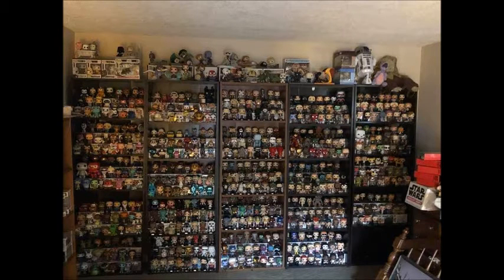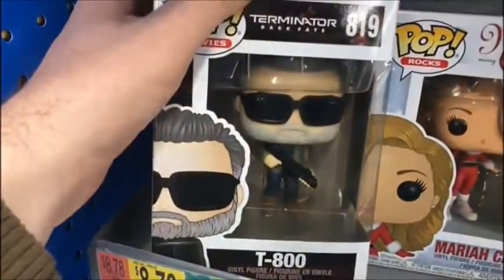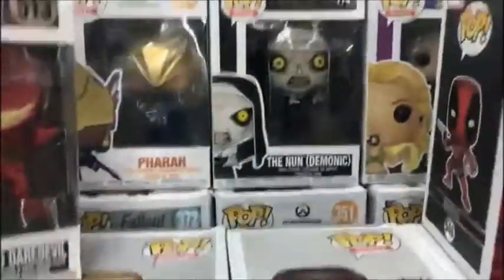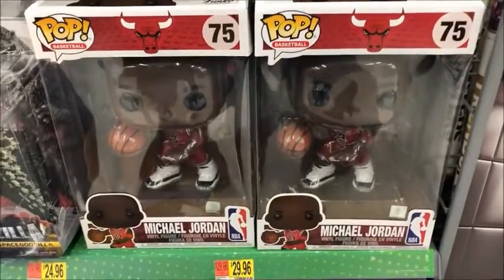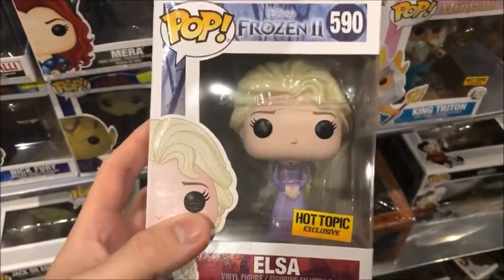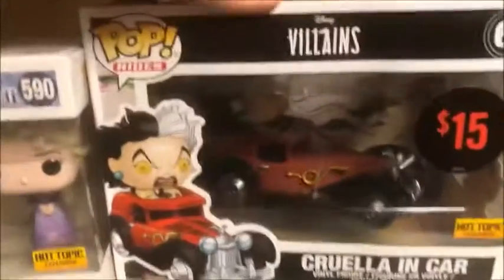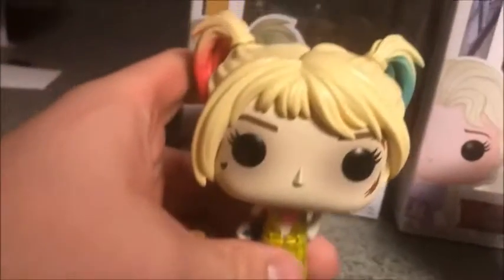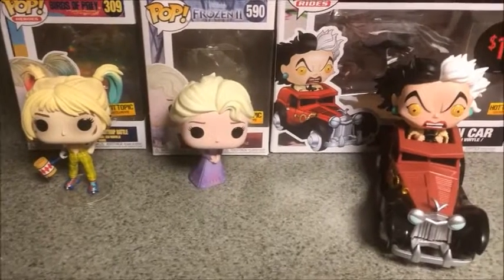Wes' Funko Pop Hunt #20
In this episode, Wes looks to add to his collection checking out two Wal-Marts and Hot Topic to to see what Funko Pops he can find.